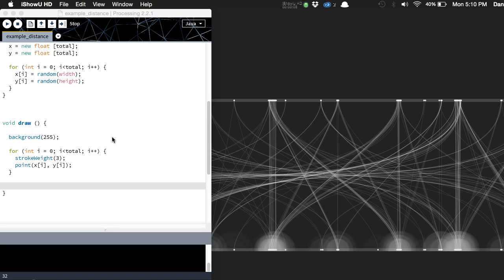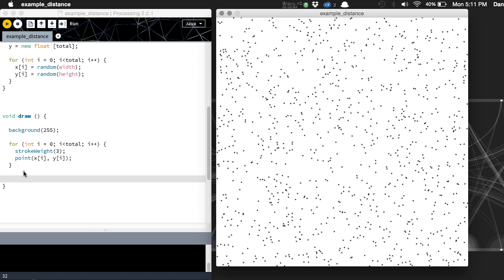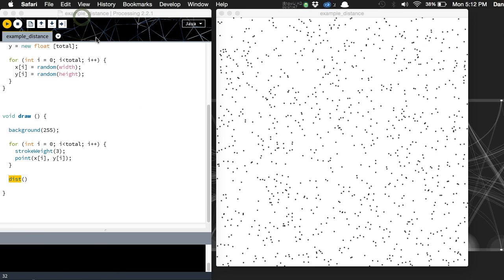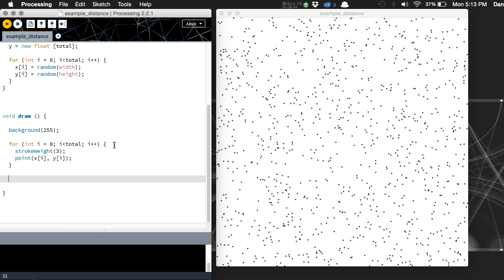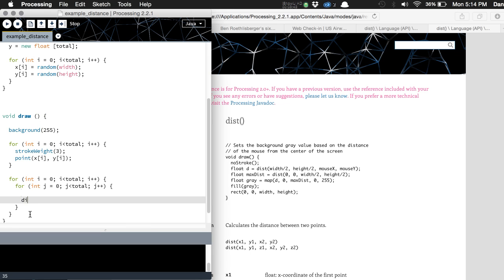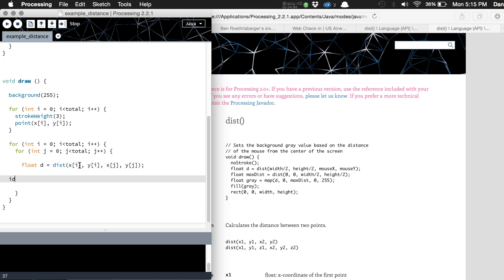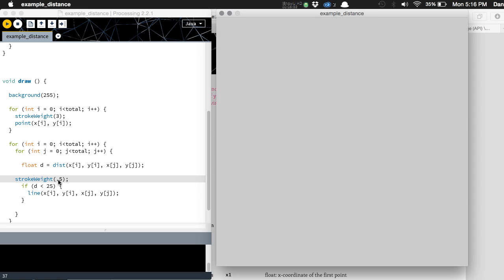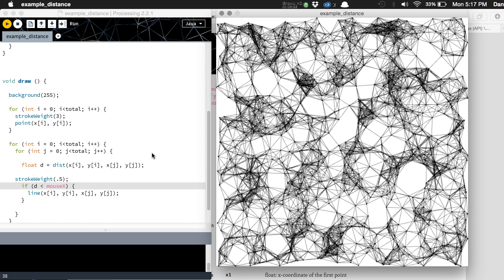distanceFunction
Using the distance function within nested for loops.